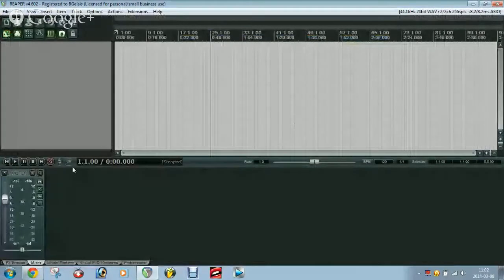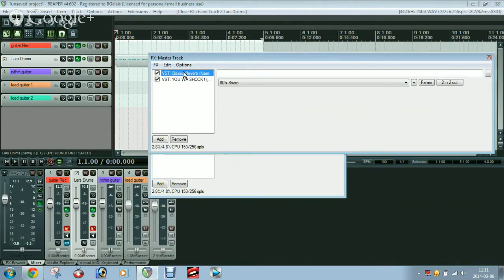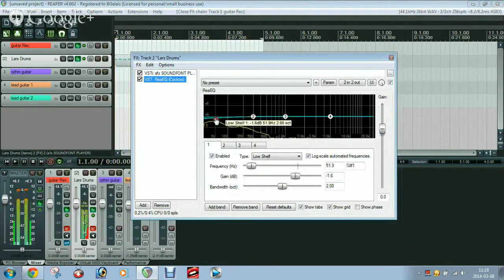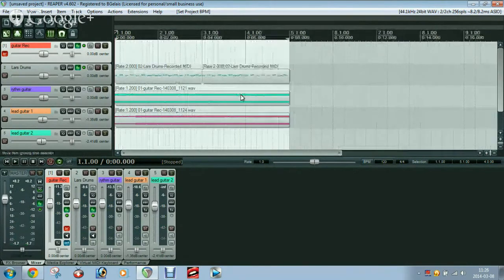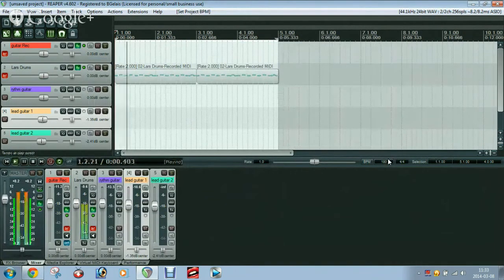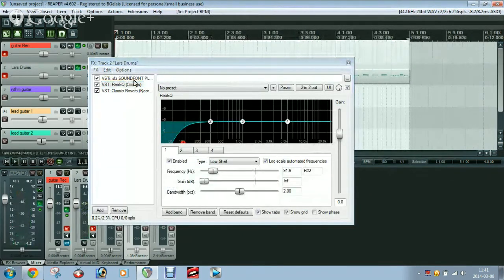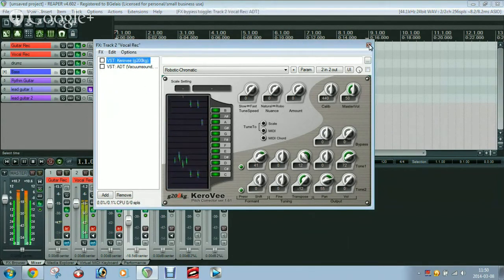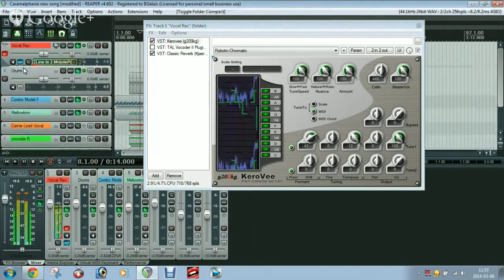My Reaper Gear and tips!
My Reaper Gear and tips! 1 hour of live tour and tutorial about my new trip to Reaper DAW software with my guitar and keyboard! And Metallica templates! etc.